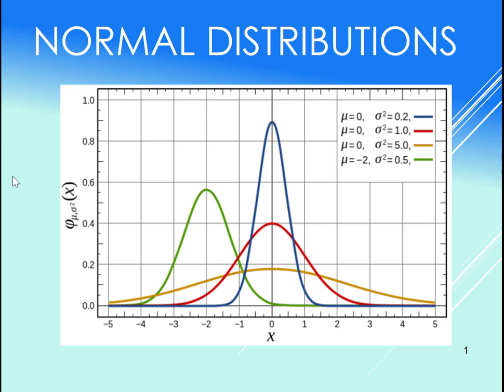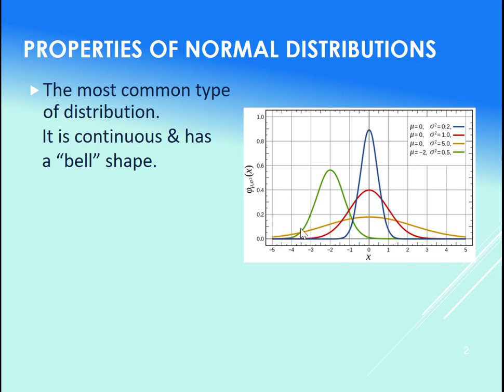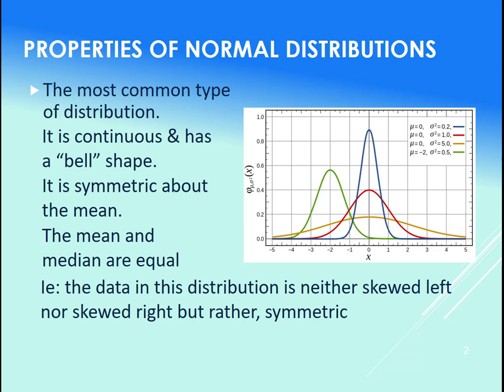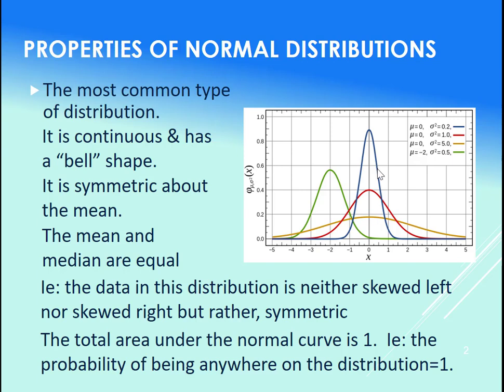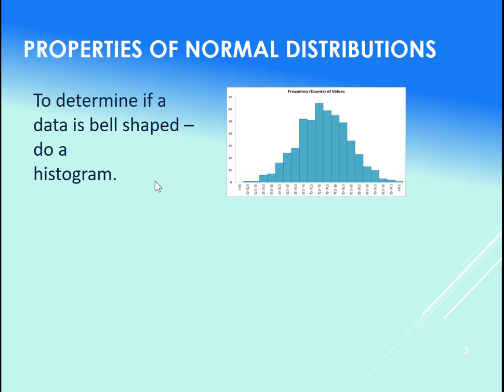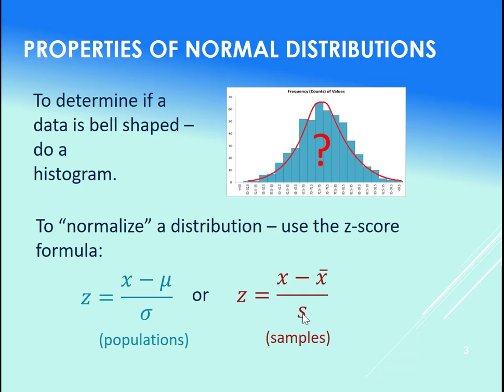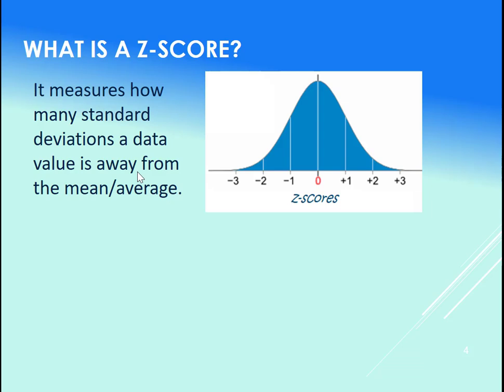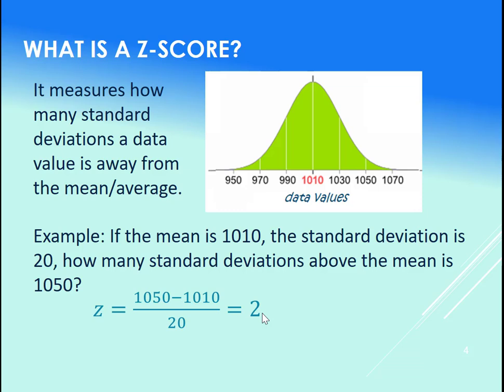An introduction to Normal Distributions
What is a normal distribution and what is a z-score? Want to know more on this subject? Go to my free OpenEd book